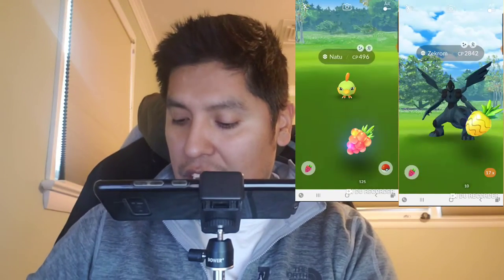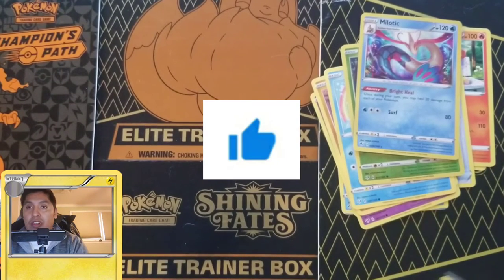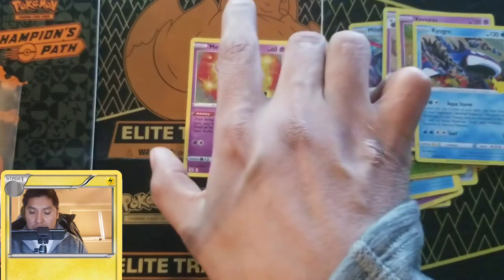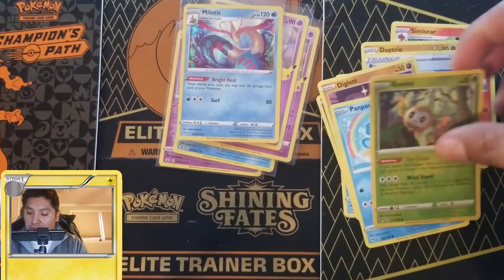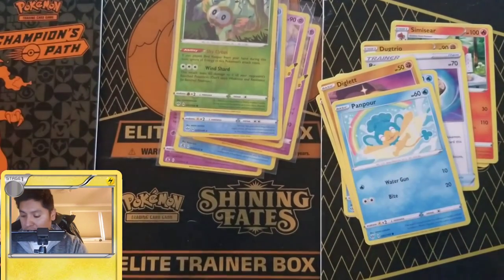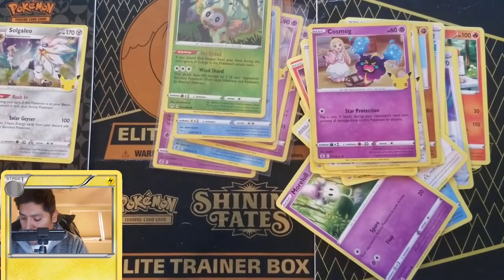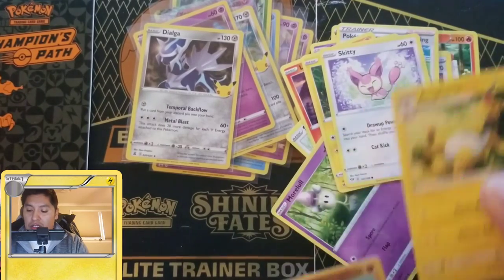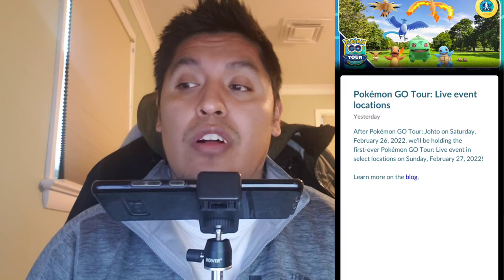POKÉMON CELEBRATIONS & DARKNESS ABLAZE BOOSTER PACKS OPENED! WE FIND A REALLY NICE CARD! POKÉMON TCG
Have you Joined the TnD SQUAD? to JOIN! to JOIN! WE ARE OPENING POKÉMON CELEBRATIONS & DARKNESS ABLAZE BOOSTER PACKS! WE FOUND A NICE RARE CARD! POKEMON TCG! POKÉMON CARDS! FACEBOOK GROUPS LINKS: - POKEMON GO NOVA